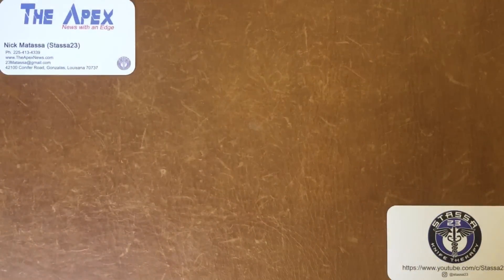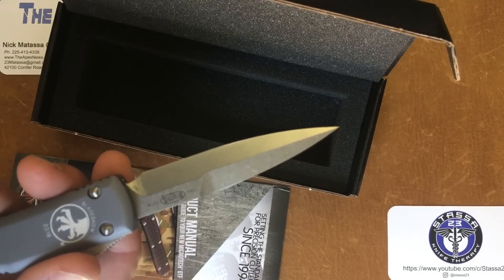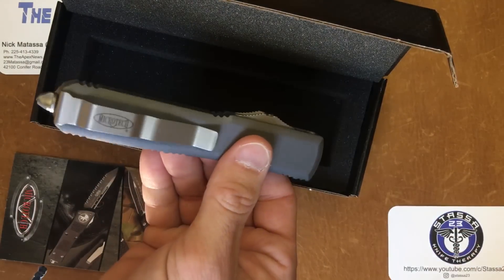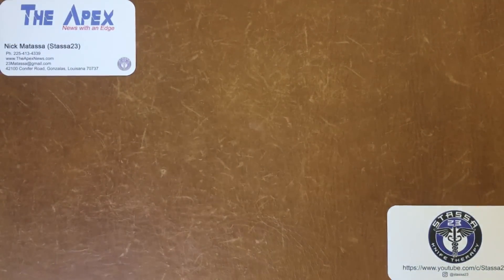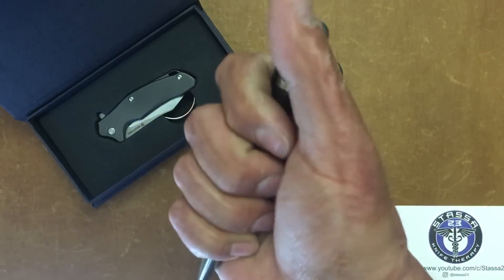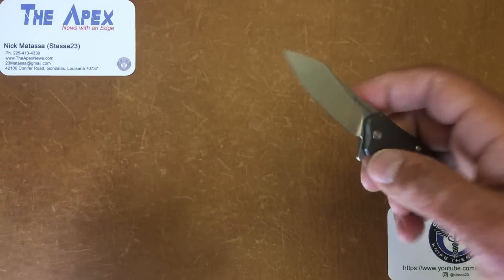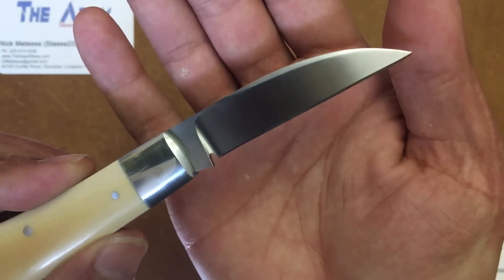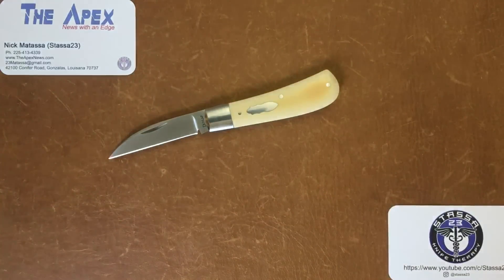Blade Show 2018 First day scores and experiences for me, Copper Dice and my buddy Brian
Blade Show 2018 was a blast and I would like to say thanks to everyone who came say hello it was awesome getting to meet some of y’all in person.